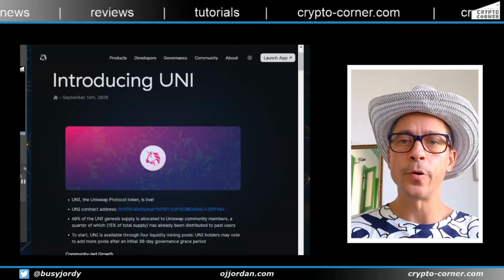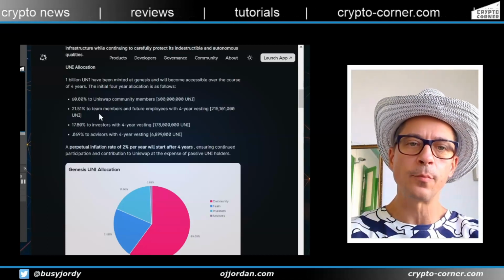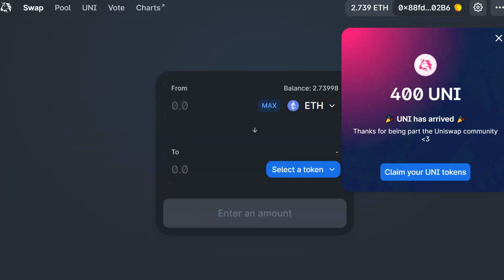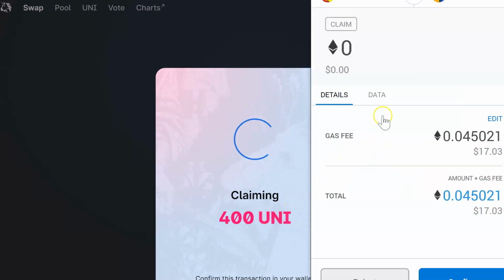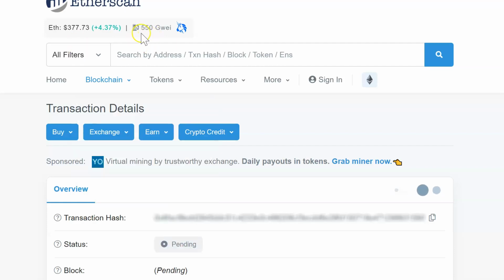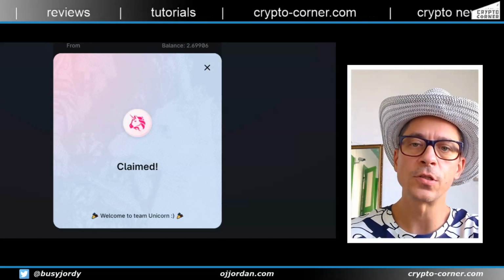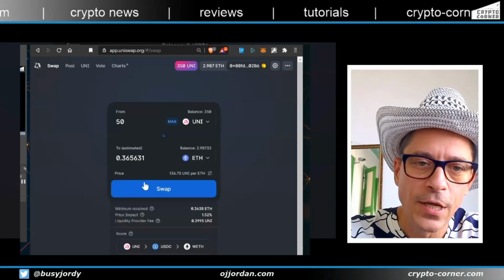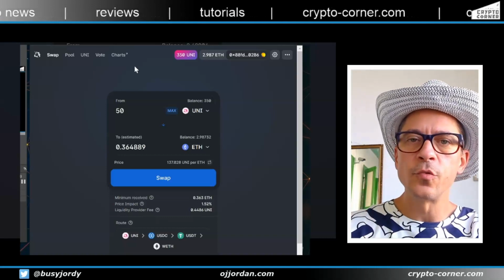CRYPTO CRAZE : 400 UNI TOKENS FOR FREE - HOW TO CLAIM ($1000 USD WORTH)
Crypto Corner Video Podcast ep. 88

How to claim your FREE UNI token - the latest crypto craze that everyone is talking about.

Grab my book "Learn Crypto" and start investing SAFELY in Bitcoin and other cryptocurrencies

Where I buy crypto:

►Coinbase (USA, EU, Africa) Get $10 worth of Bitcoin on your first $100 crypto purchase with this

🔑Where I keep my coins:
►My Top hardware Wallet for Crypto is Ledger Nano X (offline wallet/cold storage)